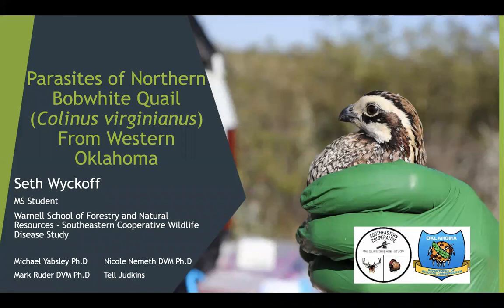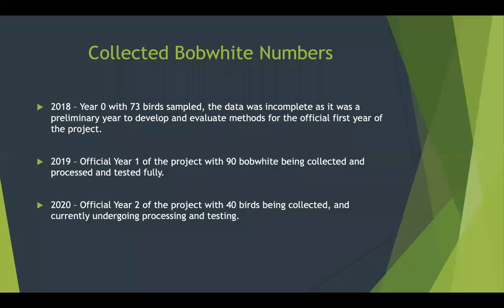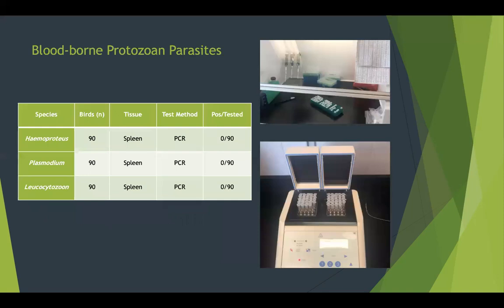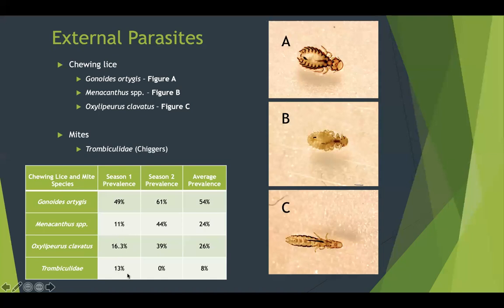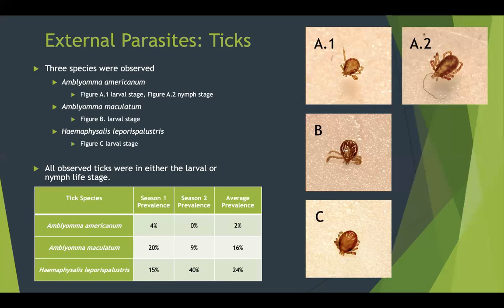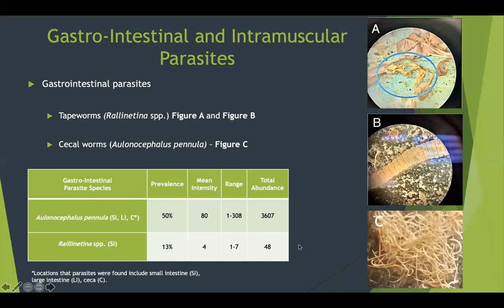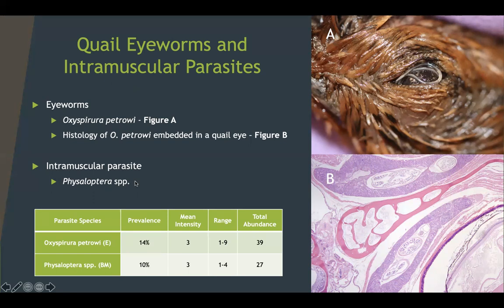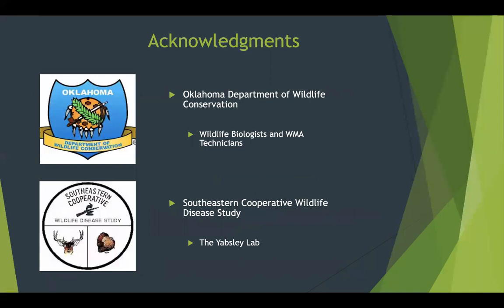Parasites of Northern Bobwhite Quail (Colinus virginianus) from western Oklahoma